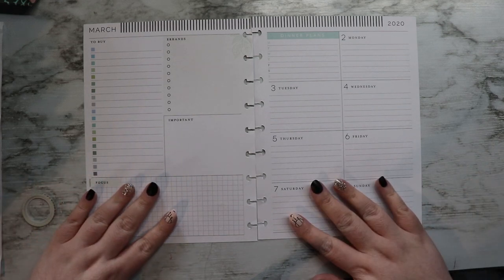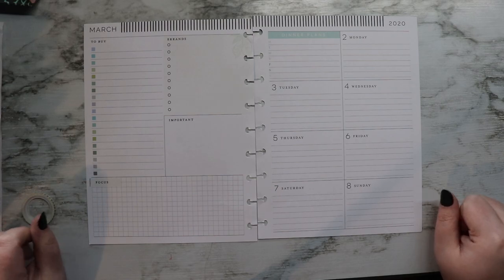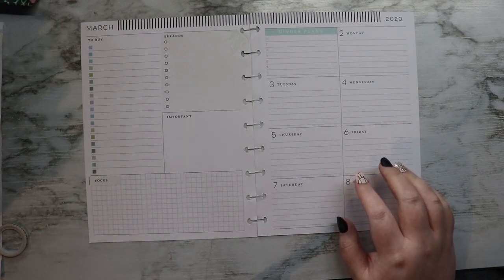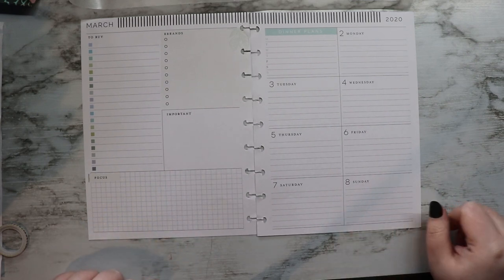Plan with me | HB90 Writing & Social Media Happy Planner | March 2-8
Time for another plan with me =)

Next Live Write-In - Monday, March 23rd @ 6:30pm EST with guest host Jenna Streety!
Next Authortube Chat - TBA

I post reading, writing, book, and planner related content Mondays and Wednesdays + Bonus Weekend videos!

Opening and End Music: "Viking" By Aakash Gandhi

Thumbnails: All video thumbnails that feature a background picture without my face or shelves (unless otherwise noted) are from Unsplash.com